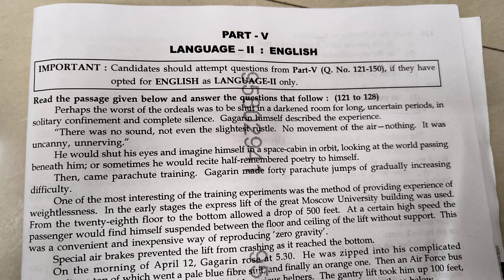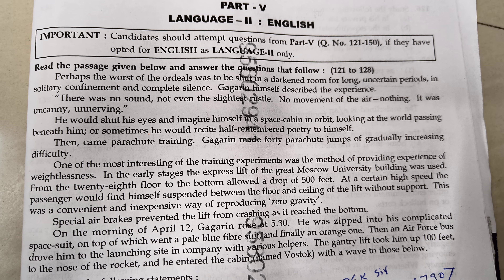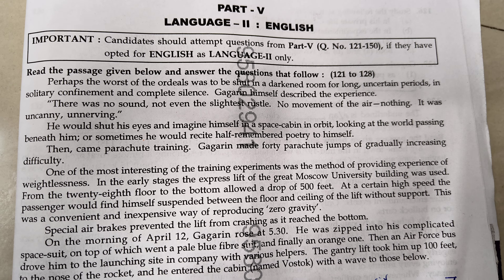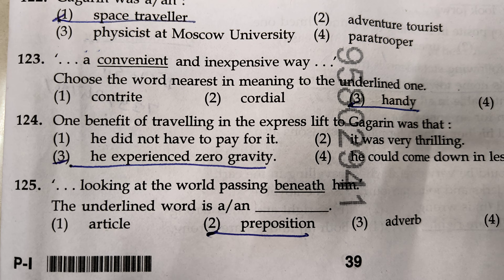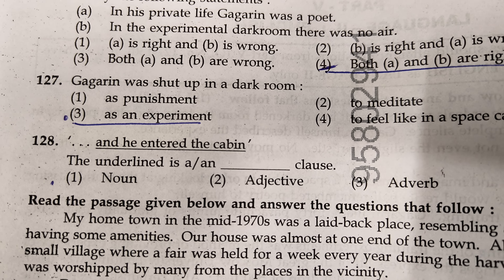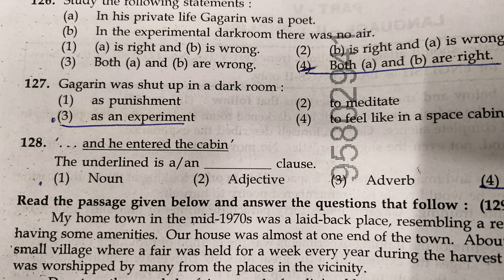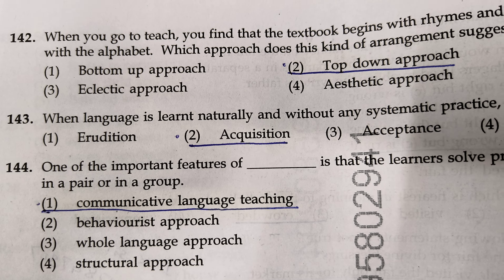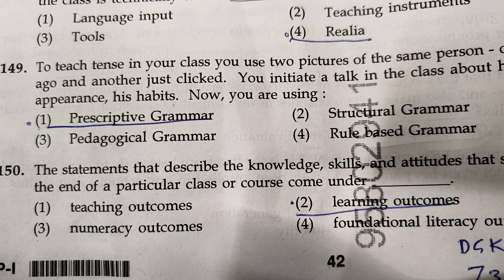CTET: 7 July 2024: Answer Key: Paper 1: English Language Second